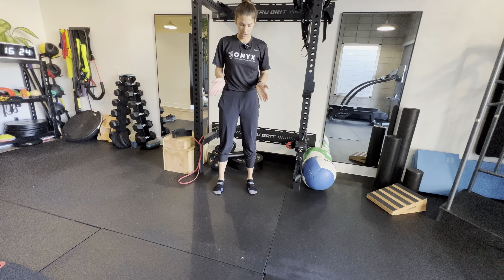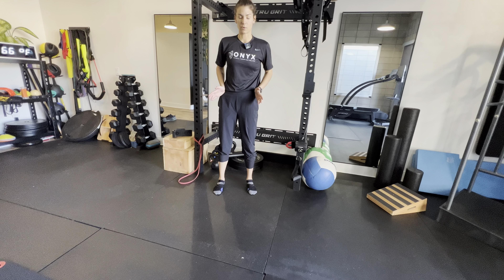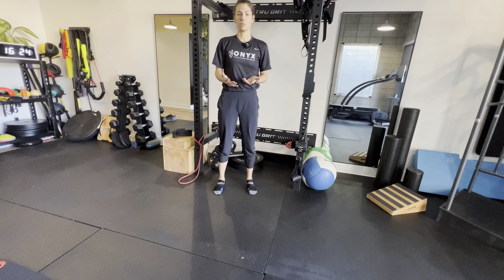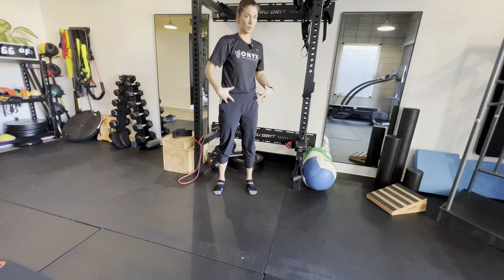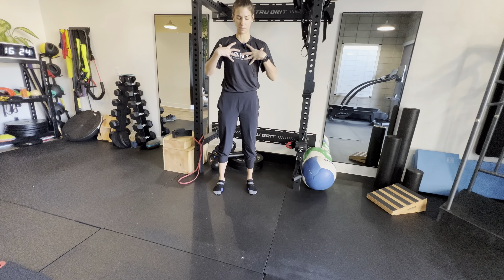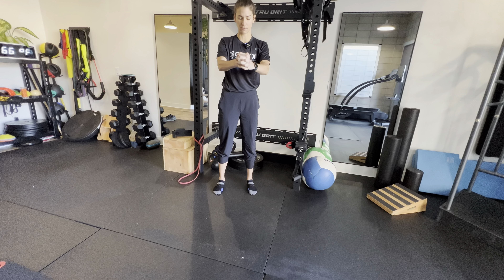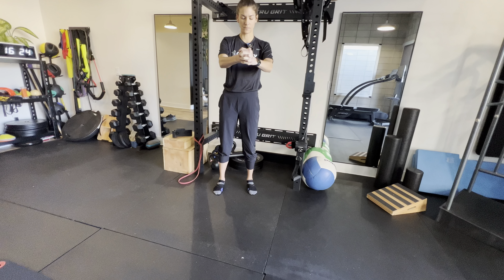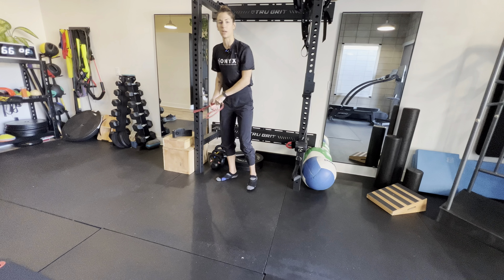Banded Neutral Pelvis Rotation Drill